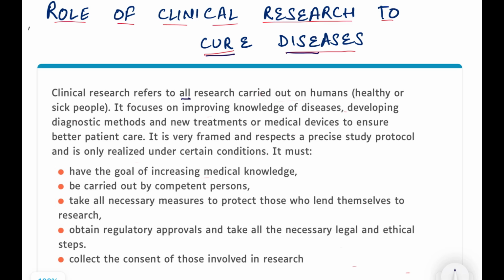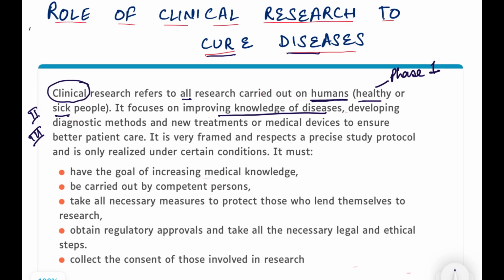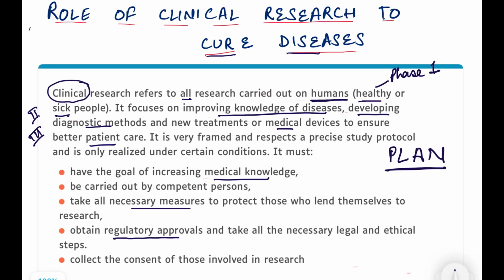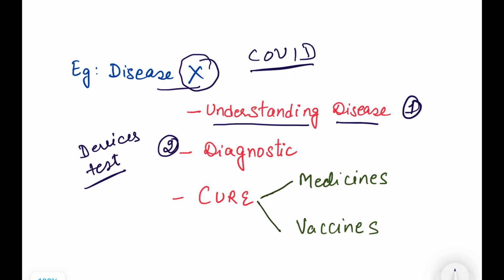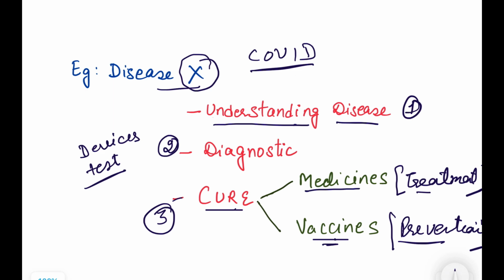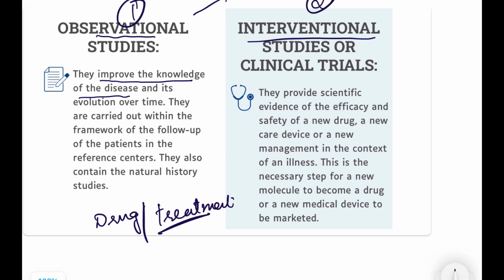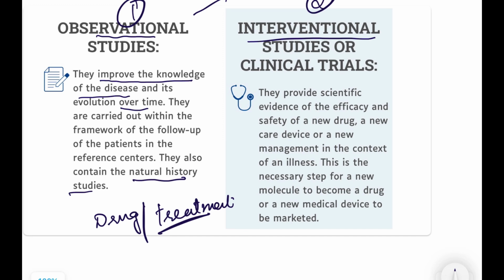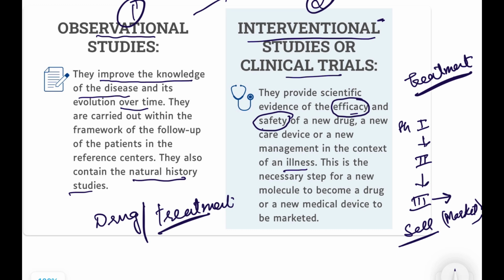What is Clinical Trial? How it Helps to Find Treatment 💊of Any Disease 🦠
All you need to Learn about Clinical Research, How it helps to bring out new treatments, vaccines, drugs.If you want to learn more about it,please consider reading my book ‘Clinical Research Career Guide’ available on Amazon.  link